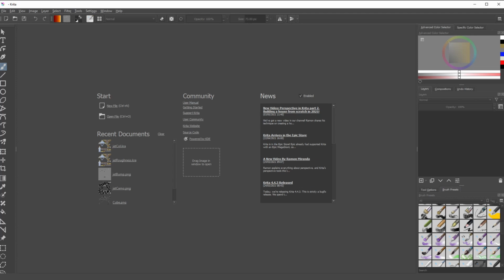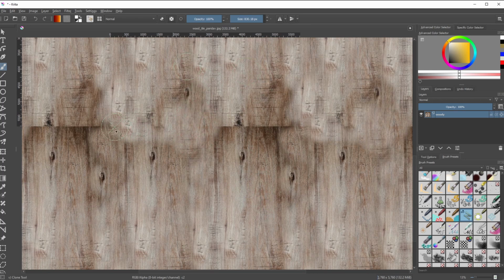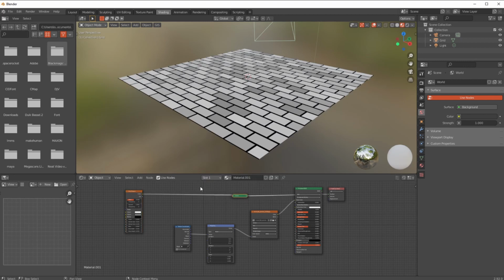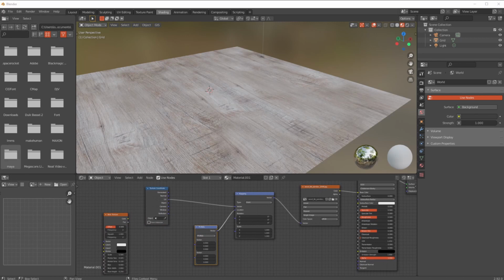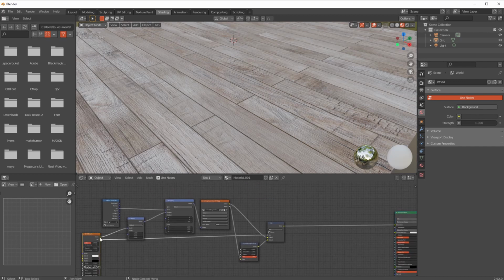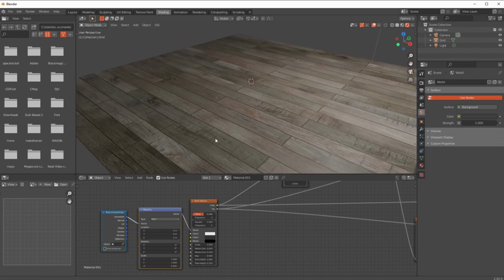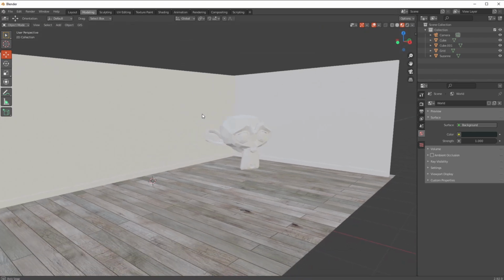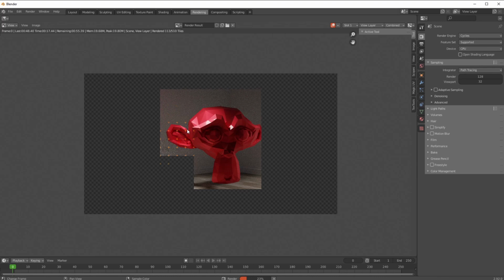TIPS & TRICKS: Krita, procedural planks and adding IES lights to make your renders more realistic!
I think I have made that pretty clear in the last 22 videos.  But I also love Krita, a free open source painting application that some amazing tools in it.

So today we're starting with a a very quick fix of Krita, where I show you how to use it to make a texture tile using the wrap-around feature and a clone brush.  Like Photoshop, but the tools got there first in Krita!

The photo we use in it is by Pandav Tank who supplies free photographs anyone can use at Unsplash.com.

Unsplash is a free-to-use, attribution required website that allows photographers to get there photos out in the world so people can use them on projects for free.  It's superb.

Following this we load this into Blender and add it to the floor shader and go through the motions of making a plank shader procedurally, albeit with a texture to work with first.

Lastly we get to talk about IES lights.  These are mathematical models of actual lights, giving accurate falloffs and light looks perfect for Archvis work.

Breakdown:
00:00 - intro
01:37 - Unsplash
03:00 - Krita
08:48 - Blender
10:15 - Building the plank texture using the wood texture we created.
15:48 - Using a brick texture to create the plank effect
17:29 - Making a darker groove, man!  Groovy!!
19:34 - Adding colour variance to the planks
22:10 - using the elements of the material nodes to make a bump
25:09 - First Render test
26:30 - Add some simple walls
29:00 - And for the first time in ages, Suzanne makes an appearance!
29:45 - IES lighting explained and added into out shot
34:27 - Outro